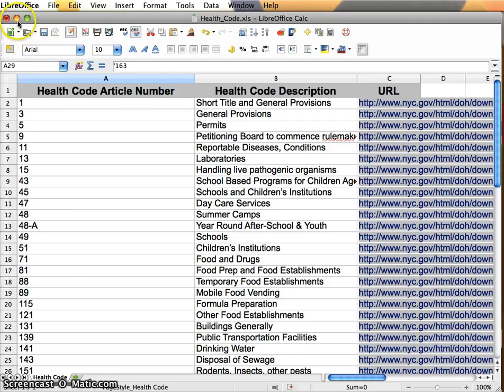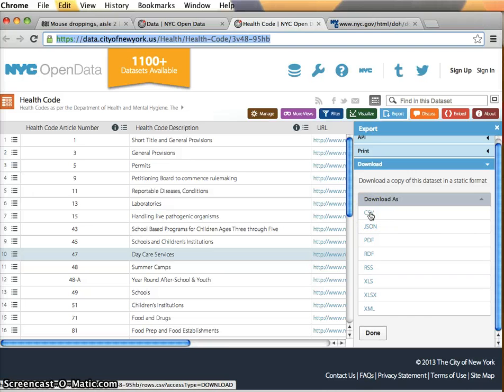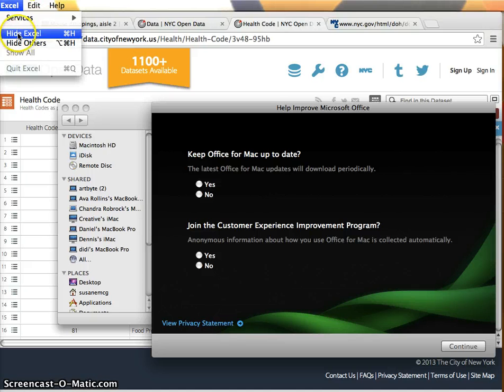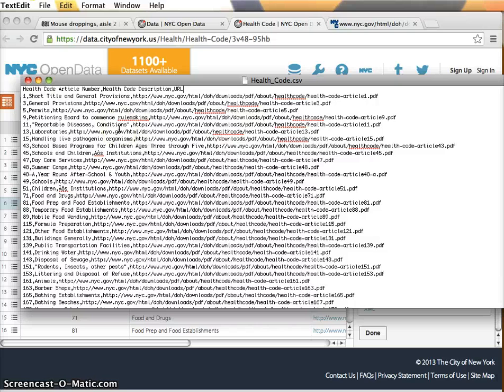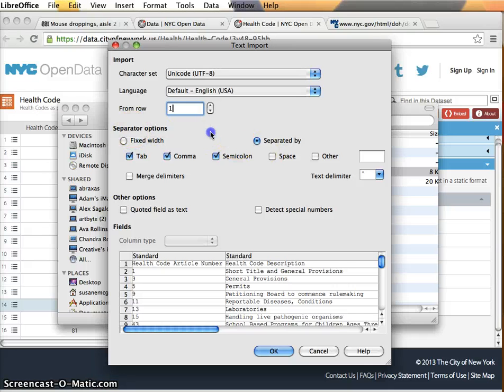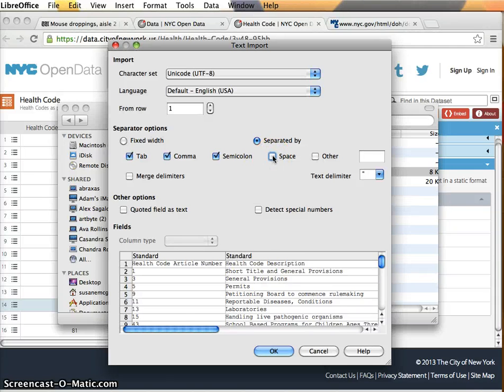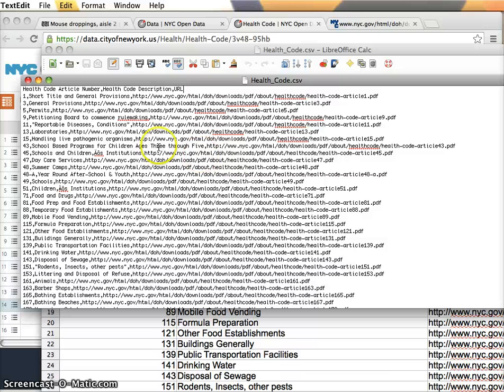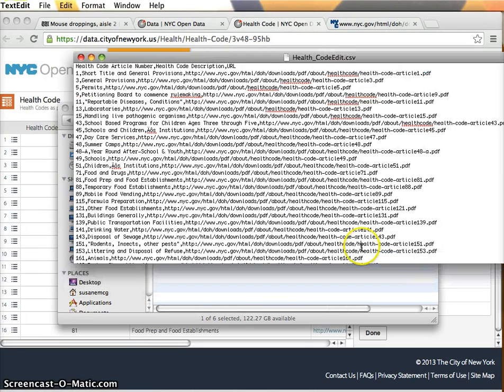2XLSAndCSV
Looking at the relationship between .xls and .csv files for accessibility, sharing and publishing. Opening and converting between these formats.